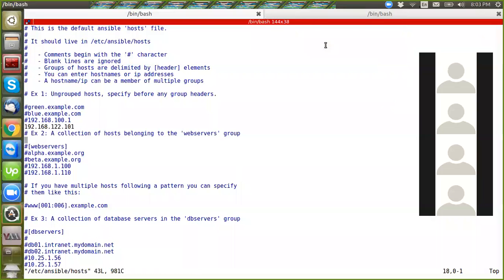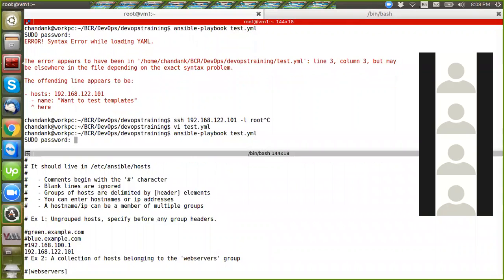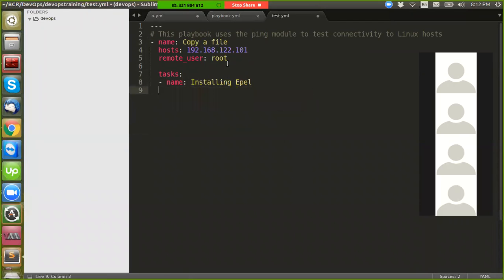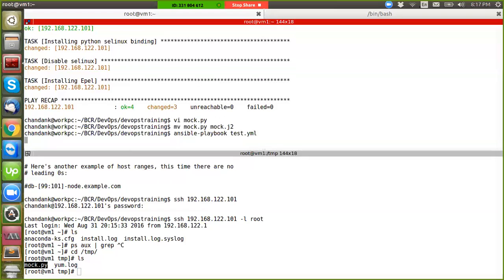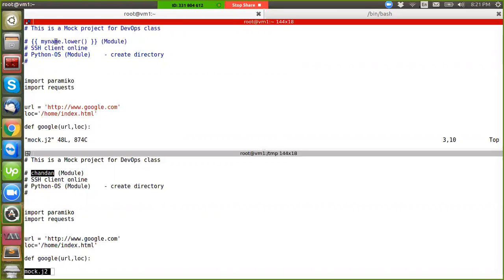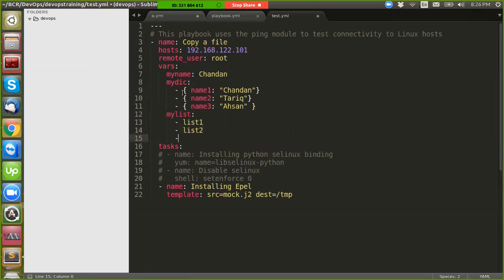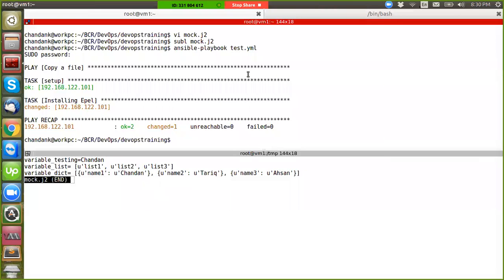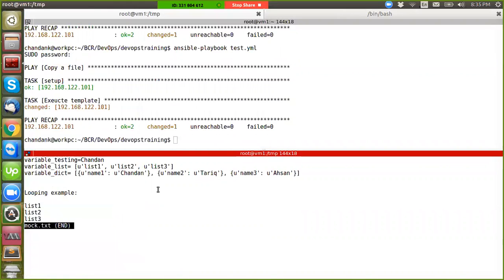DevOps Session 7 Ansible